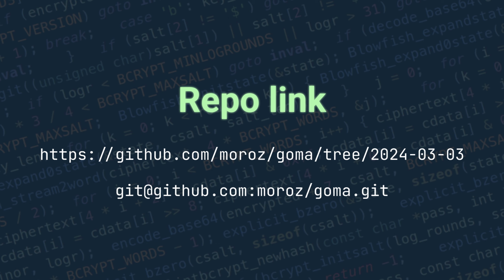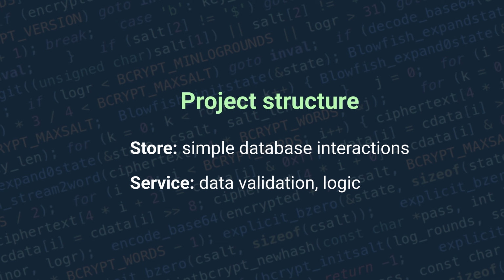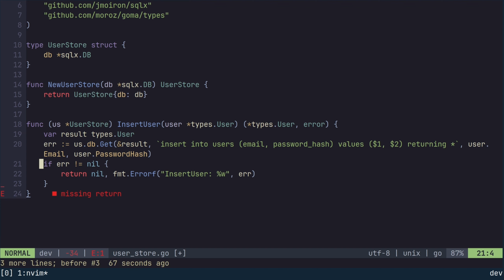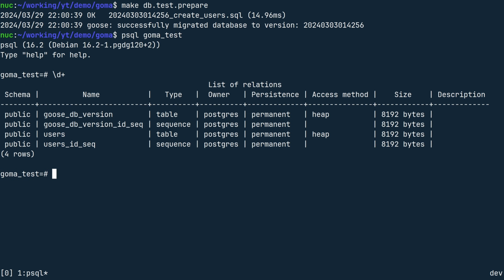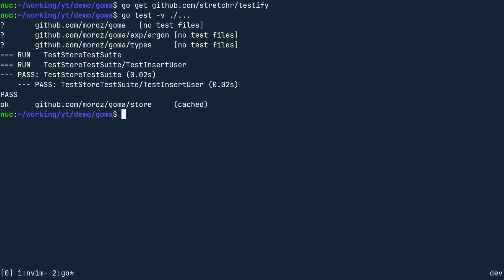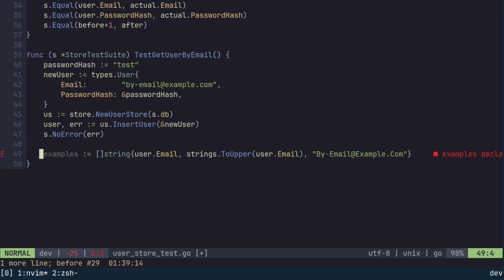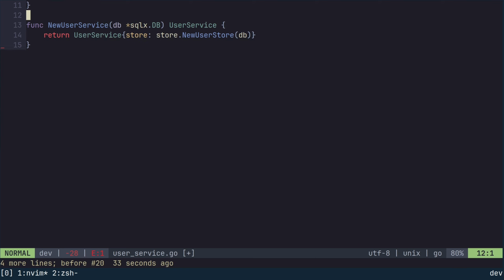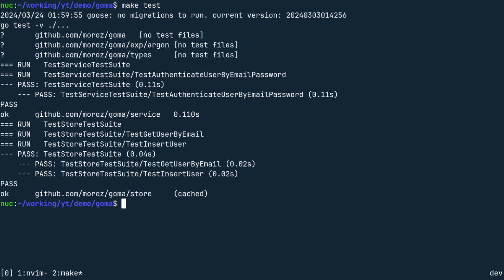Secure Web Apps: Password Authentication in Go with Argon2id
00:00 Introduction
00:23 How password hashing works
01:17 Installing Argon2id library for Go
01:42 Argon2id presentation and demonstration
02:52 What we are going to build
03:18 Setting up types
04:24 Implement UserStore, InsertUser()
06:22 Test database setup
07:06 Writing a Makefile
07:43 Add guard target to Makefile
09:03 Install `testify`
09:22 Set up `StoreTestSuite`
10:43 Add examples for `UserStore`
12:00 Running tests
12:31 Testing user count
13:49 Implementing `GetUserByEmail`
14:40 Testing `GetUserByEmail`
15:55 Implementing `CheckPassword`
17:20 Building `UserService`
18:42 Testing `UserService`
20:57 Conclusion